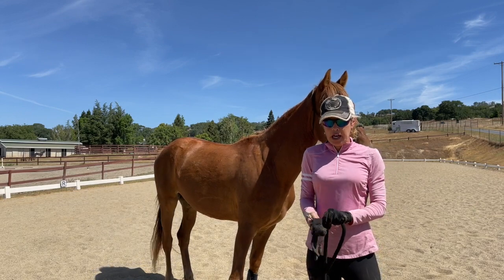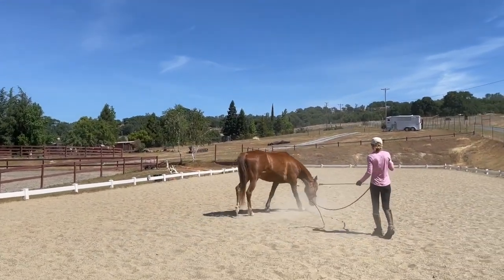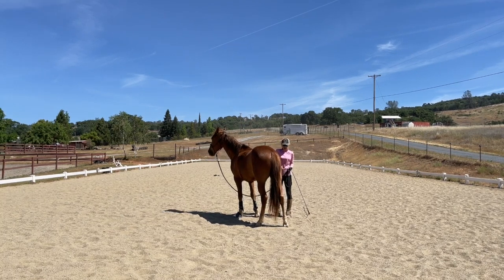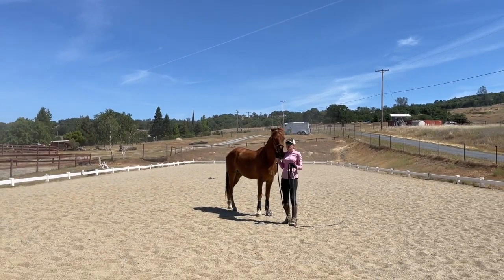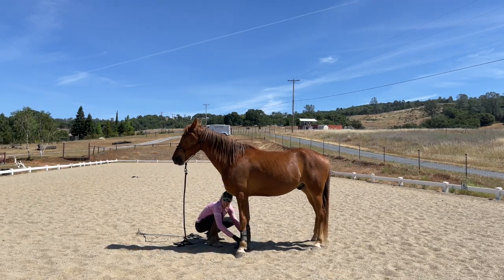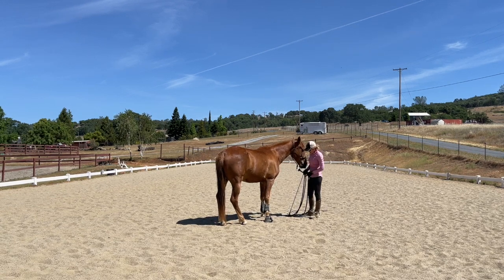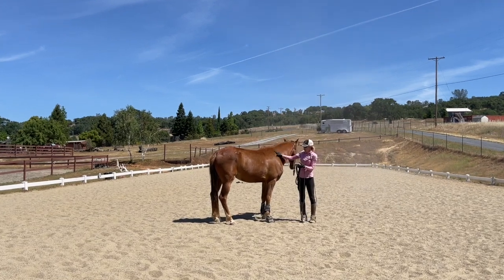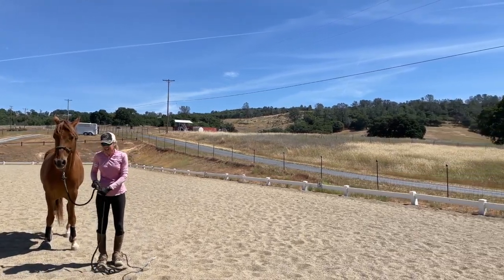Gaited Horse Trainer - Teaching Gaited Horse to Canter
MajesticRider.Com